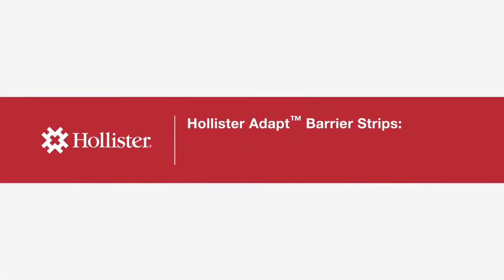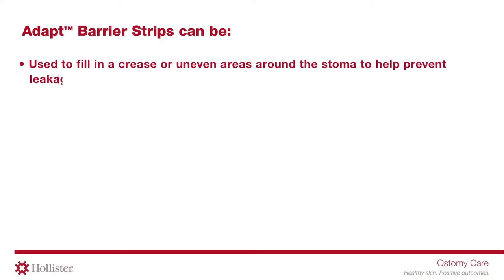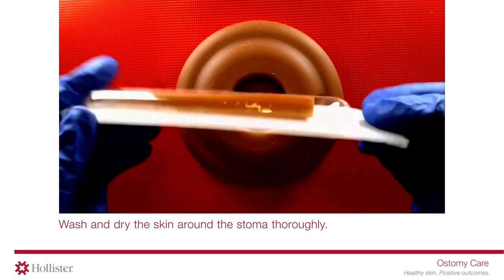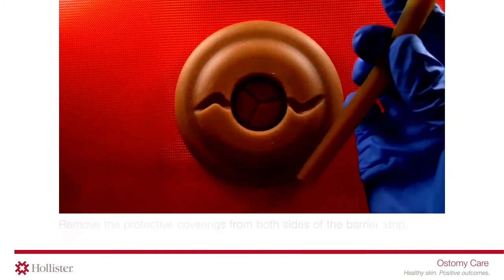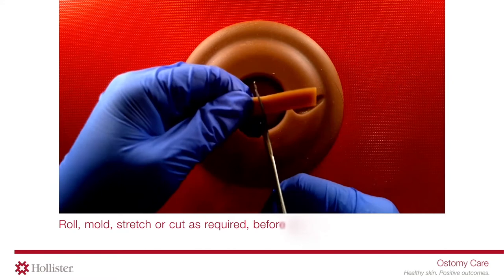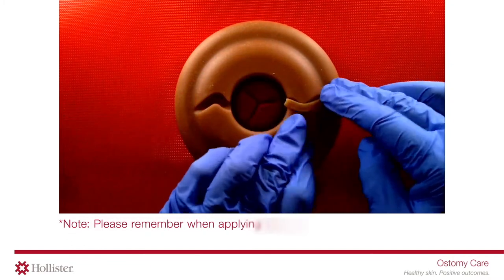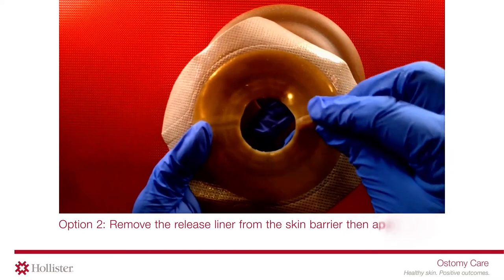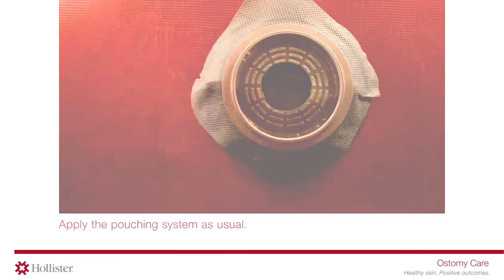Hollister Adapt™ Skin Barrier Strips: Managing Stoma Leakage and Abdominal Contours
Provides brief instructions for use of specific products and/or instructional information related to specific ostomy products or procedures.